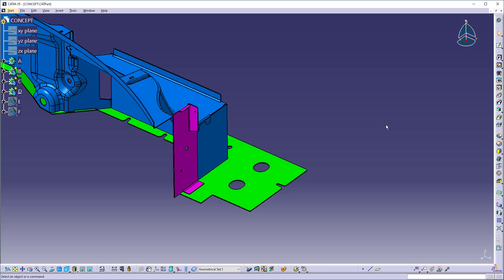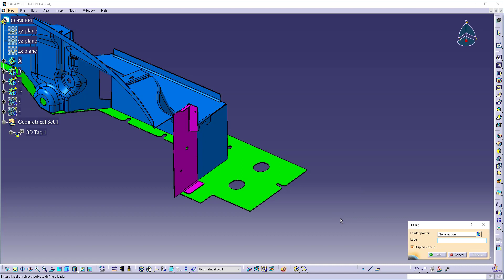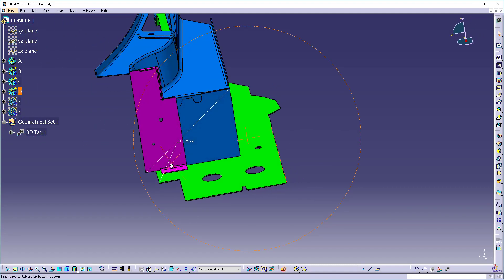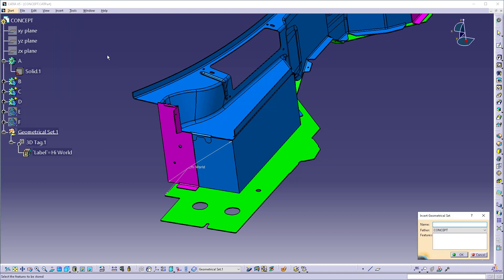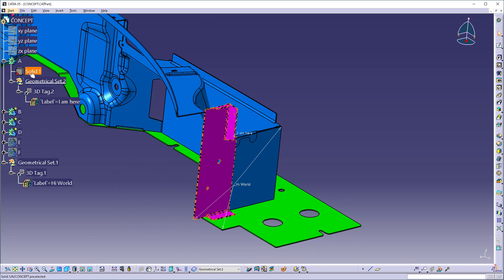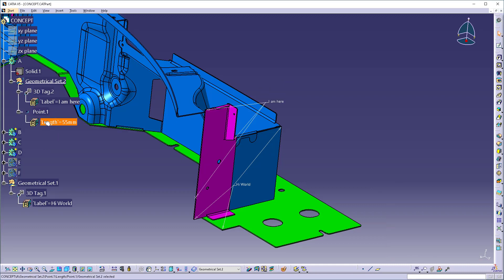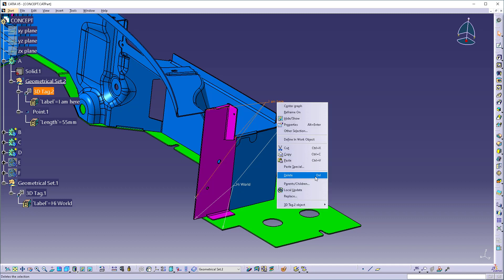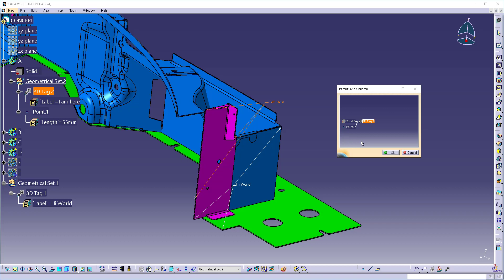Catia V5: 3D Tag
This is a very handy tool that allows you to mark up a part in 3D space.

Label your data
Apply tags
Organize the tree